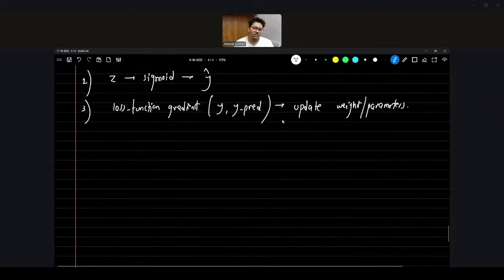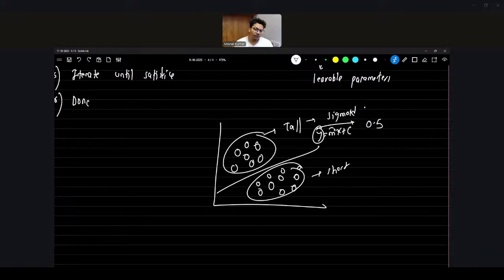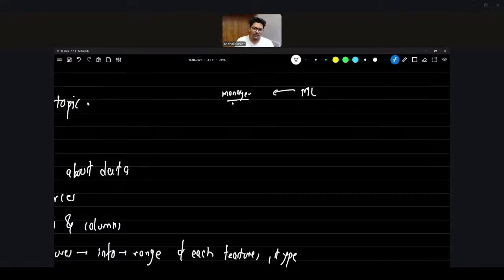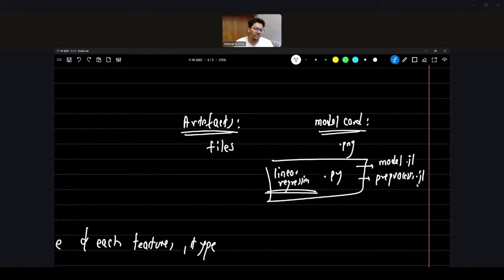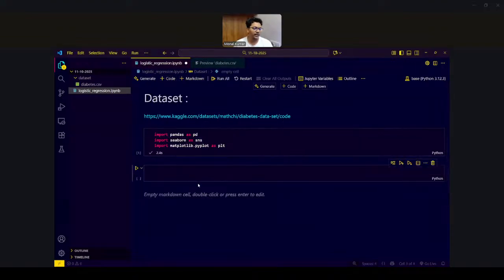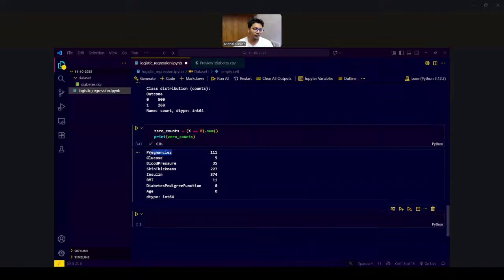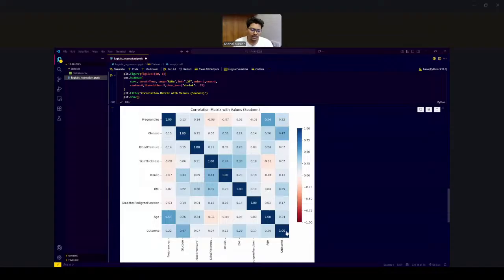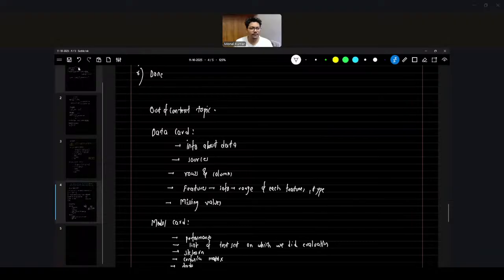M.Tech AI ML 1st Year 1 sem - Machine Learning - Class 1